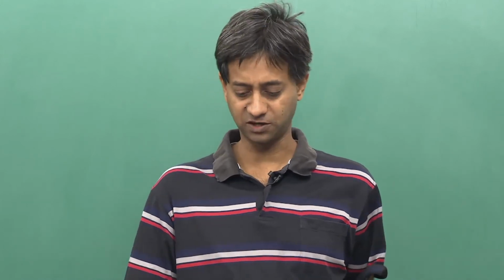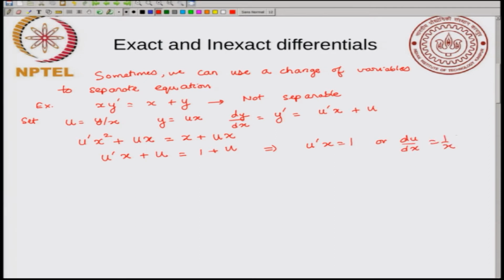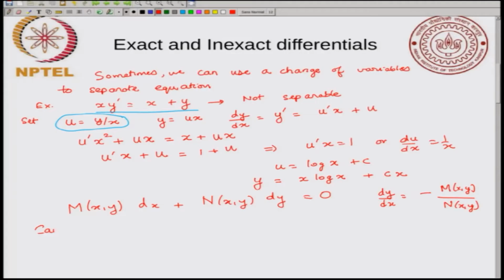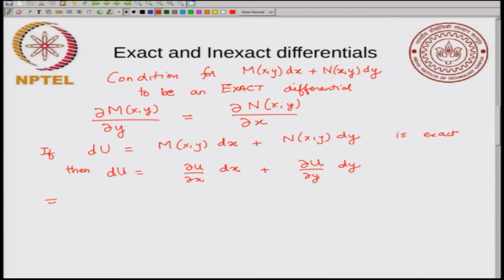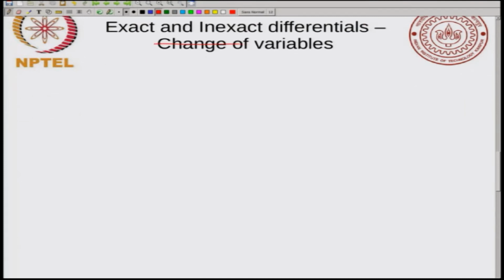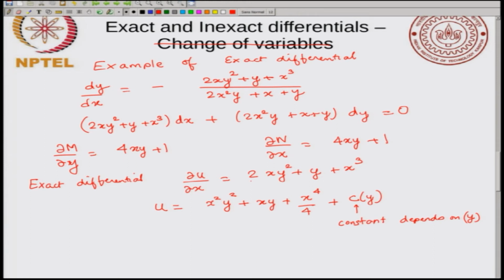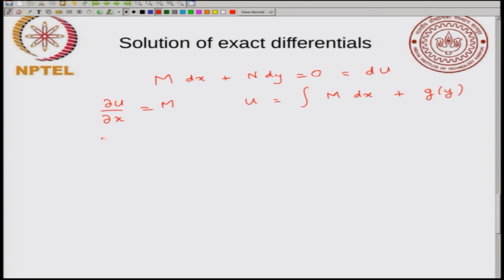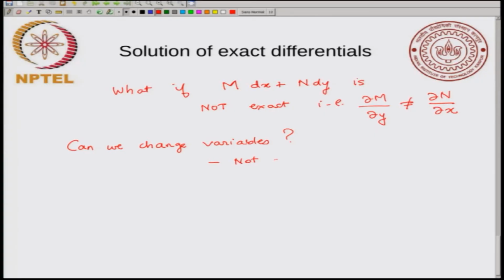Module 5 Lecture 22